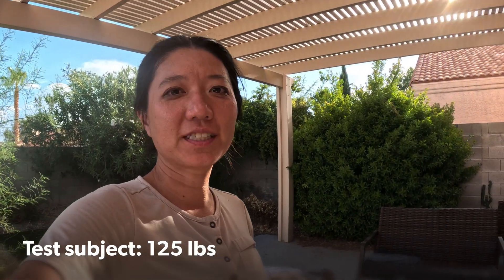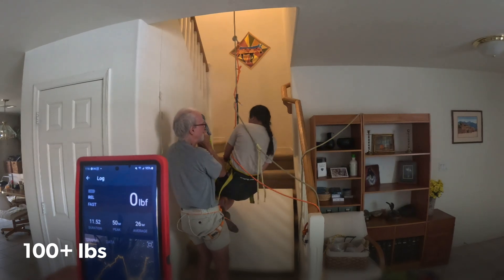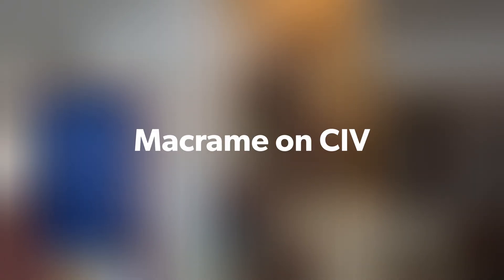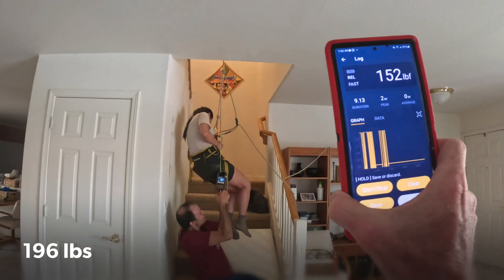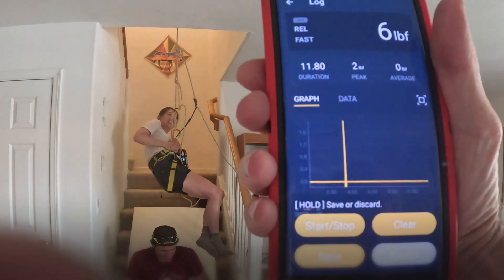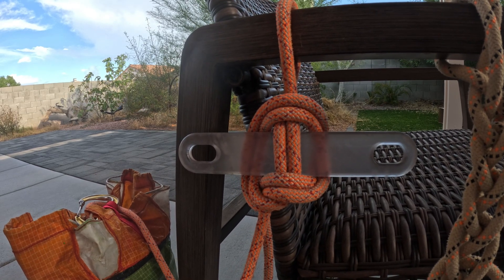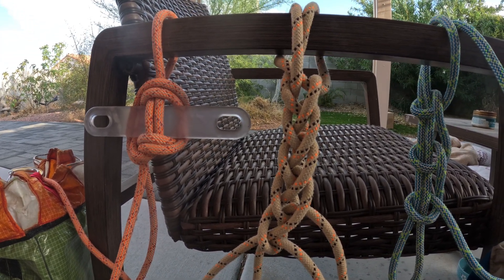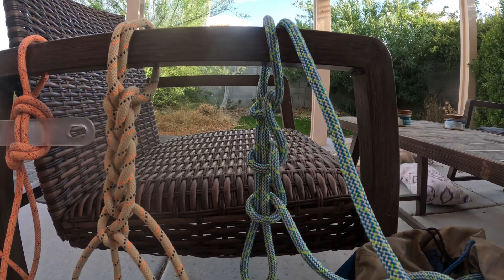Accidental Rope Pull In Canyoneering Retrievable Anchors: How Much Force Is Needed?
Smooth Operator/Fiddle, Macrame, and CEM are 3 of the most popular retrievable canyoneering anchor rigs (where I live in the Southwest US anyway).  There are lots of videos out there covering how to set them up, and how to use them, so I'm not covering that here.

Weeks ago, a friend and I got into a discussion whether to use Smooth Operator or Macrame on this one long rappel.  I opted for SO because I believed it would make an easier rope pull on that rappel afterwards.  He wanted macrame because "it is harder to accidentally pull down the rope when someone is rappelling".  This prompted me to make this video/set up experiment to compare how much force it is required to execute a rope pull while someone is rappelling.

Given the number, not saying the bigger the pull force required during rappel the better.  Also have to consider which rig makes it easier to retrieve the rope afterwards.  That may be for another video.

This video is what it looks like when you take Jackass, King of the Hills, and How Not To, and mesh them together.